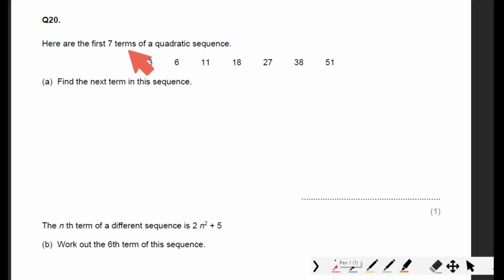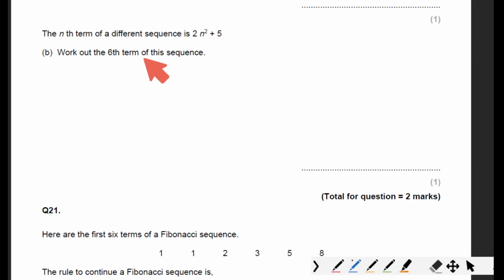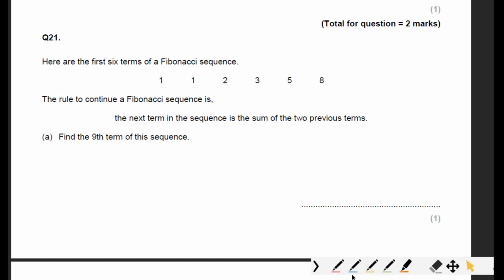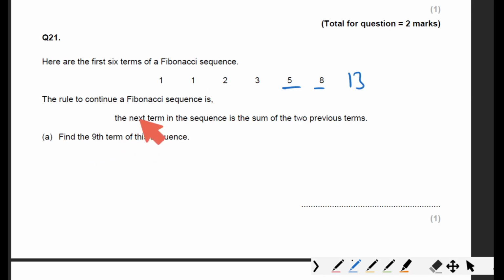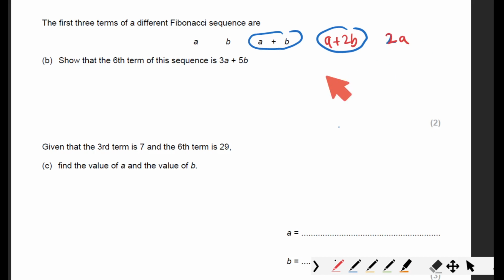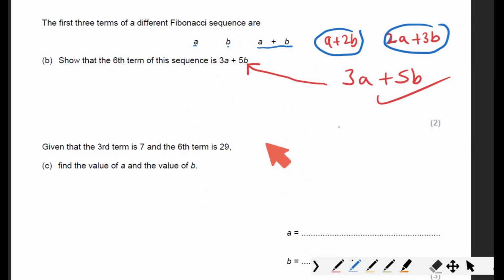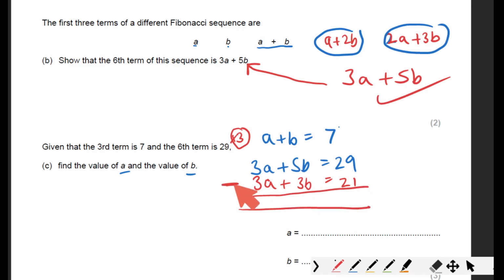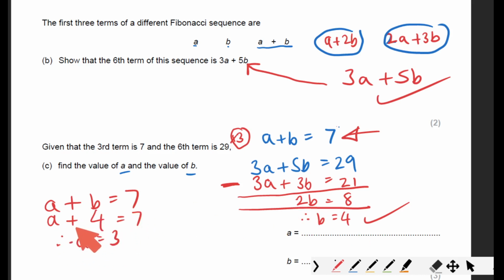20 and 21